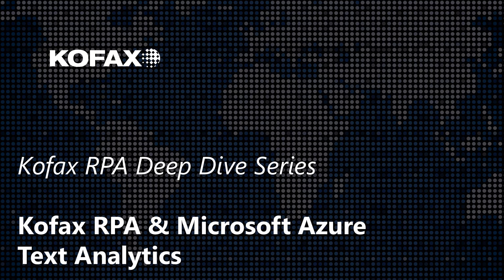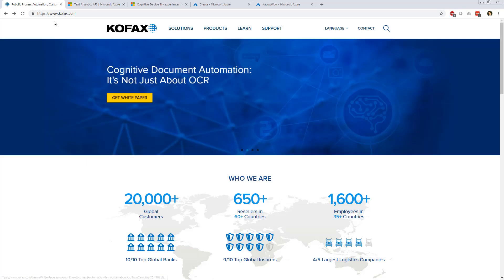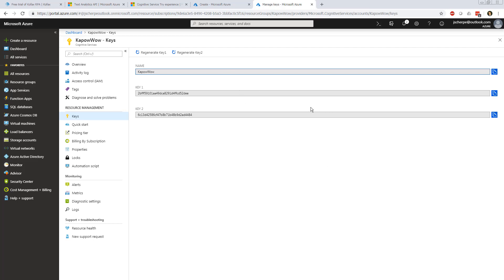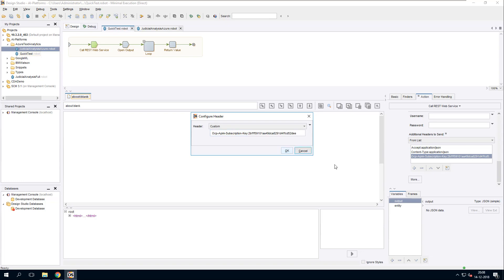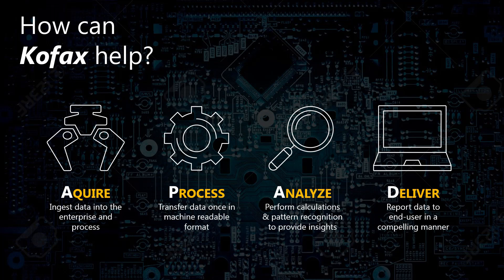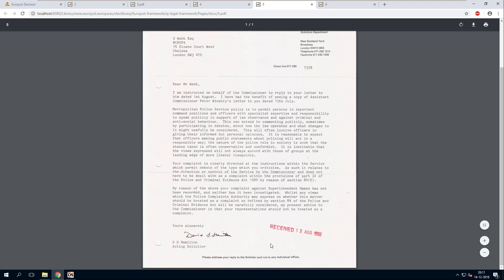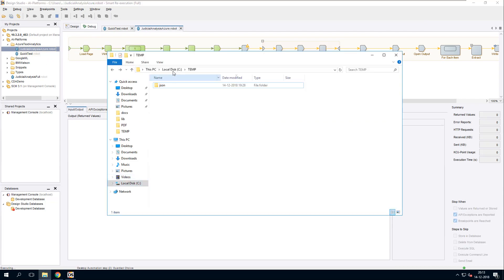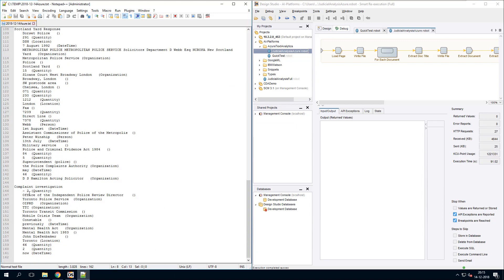[Kofax RPA Deep Dive Series] 04. Kofax RPA & Microsoft Azure Text Analytics - HowTo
I'll show you how easy it is to leverage Text Analytics from Microsoft Azure in your Kofax RPA robots.